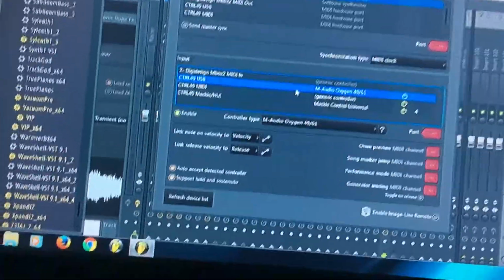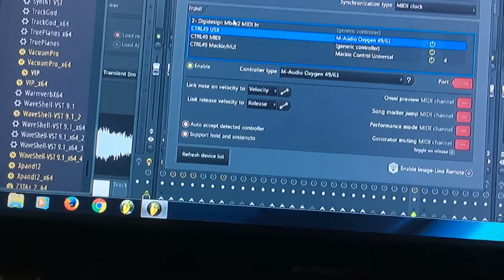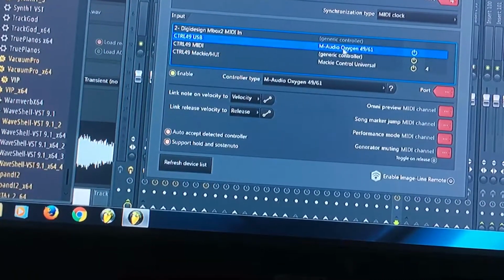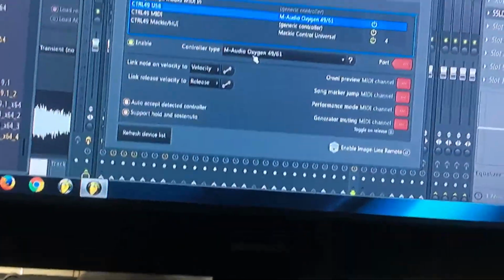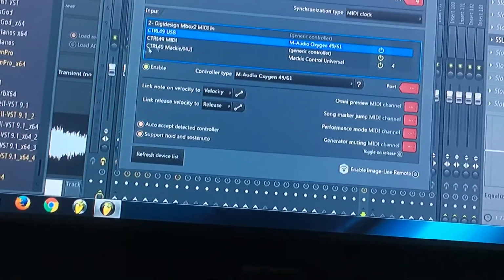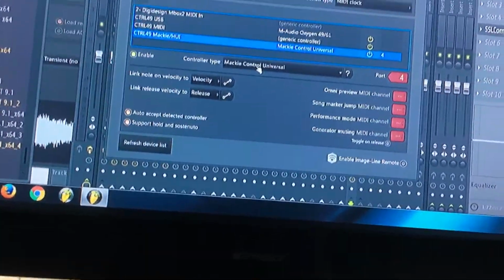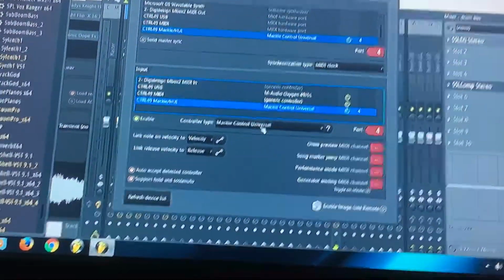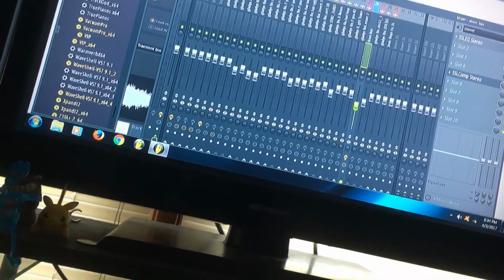FL Studio | MAudio ctrl 49 routing so everything works !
FL Studio  | MAudio ctrl 49 routing so everything works !FL Studio |

InThis Video I will show you How to M-Audio Ctrl 49 & FL studio 12 midi routing How to get your M-Audio ctrl 49 keyboard to completely sync with Fl Studio 12  perfectly faders and all.